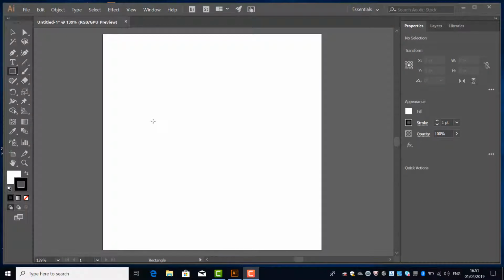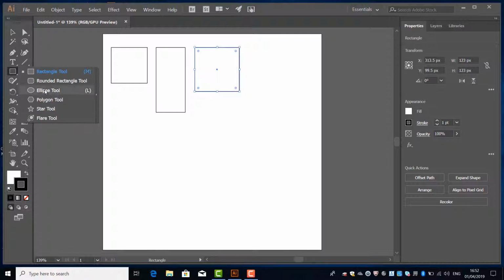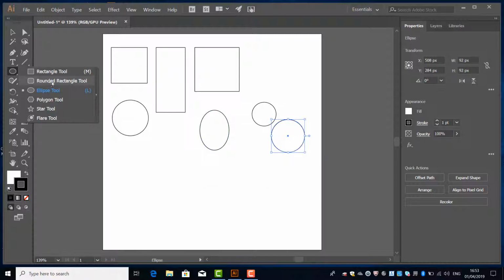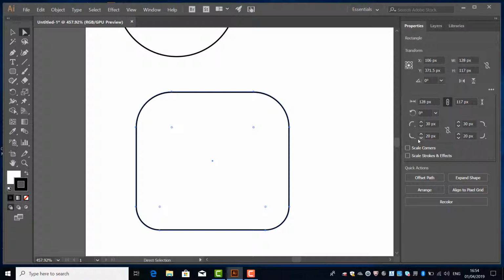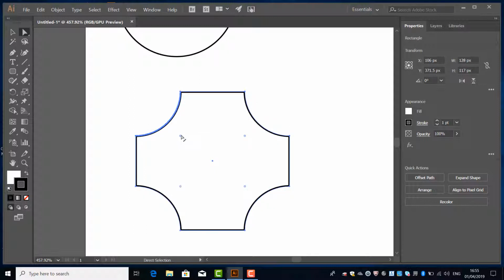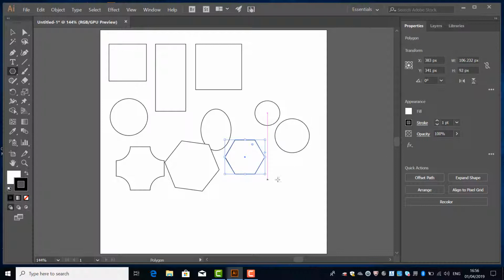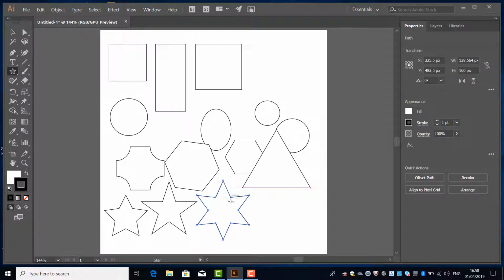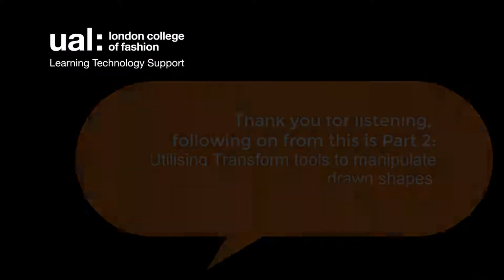ACA Illustrator Workshop 1, Part 1: Fundamentals of working with Shape tools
Drawing with shapes with the Rectangle tool, Ellipse tool, Rounded Rectangle tool, Corner Widgets, Polygon tool and Star tool.